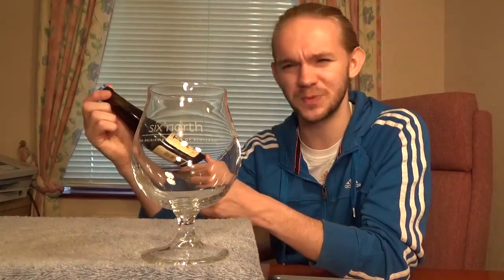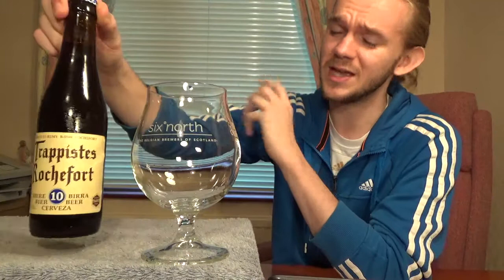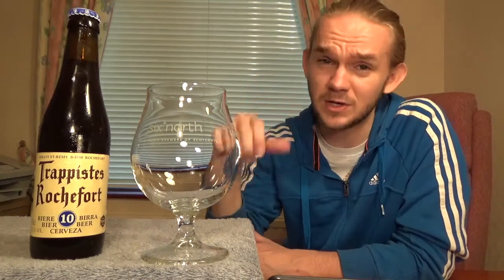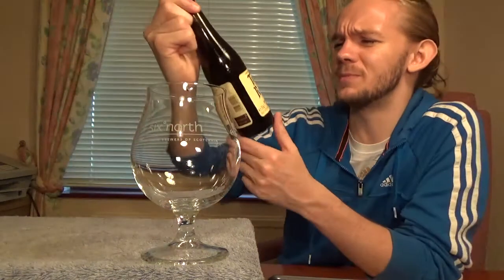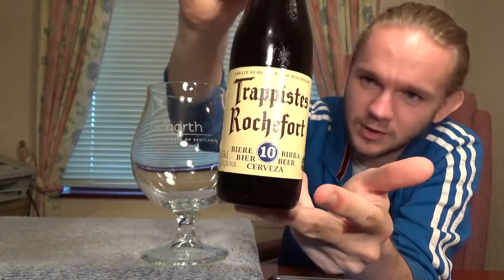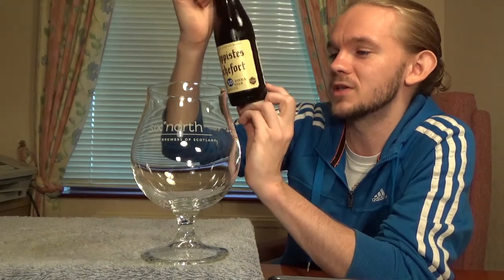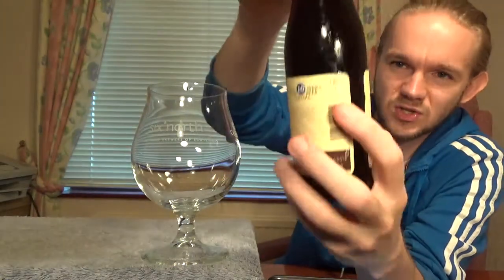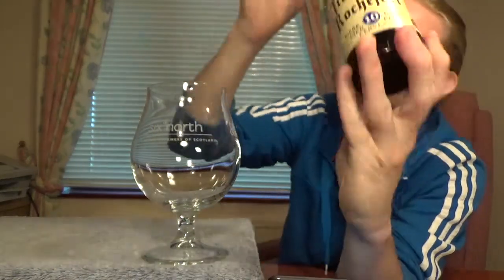Beer Review #1133: Brasserie Rochefort - Trappistes Rochefort 10 (Belgium)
Review of the Rochefort 10 from Brasserie de Rochefort in Rochefort, Namur, Belgium